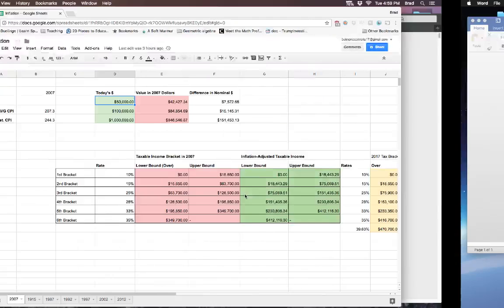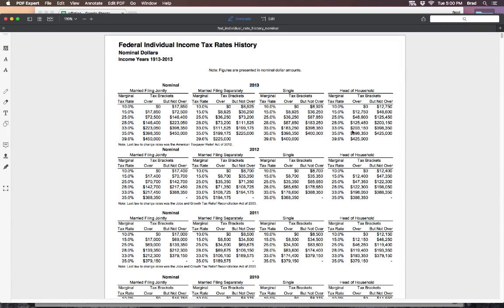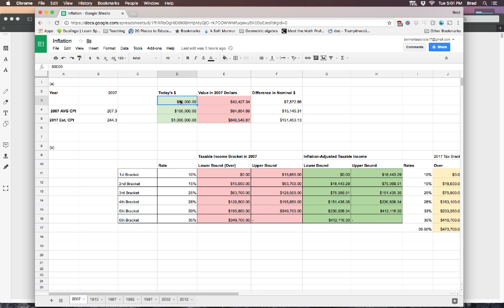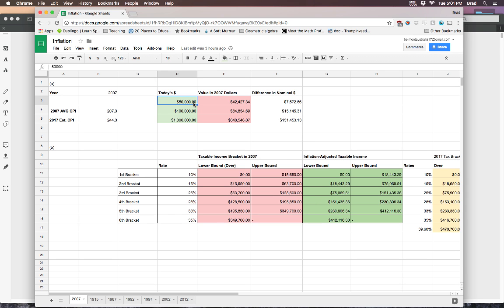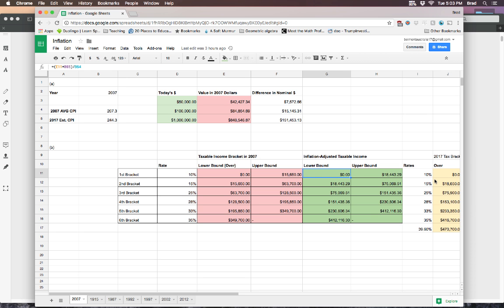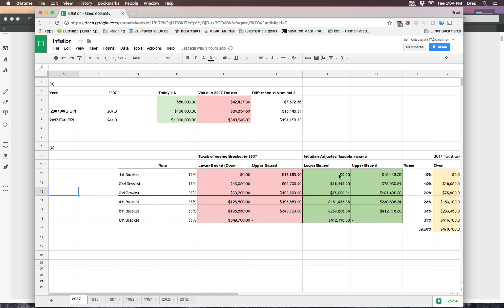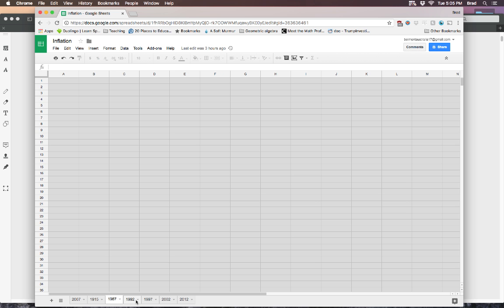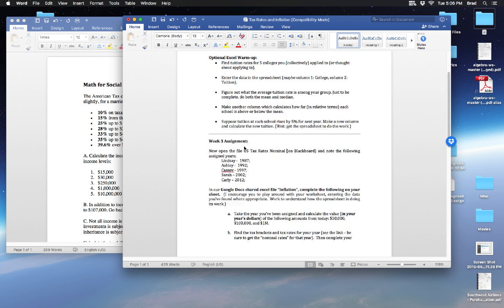Week 3 Assignment Tips